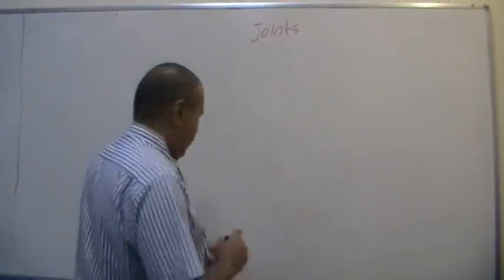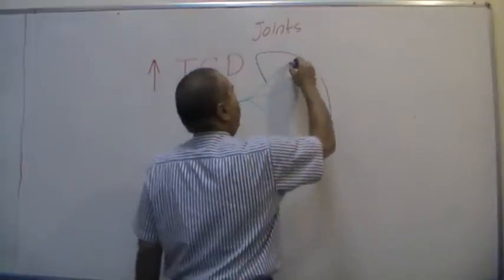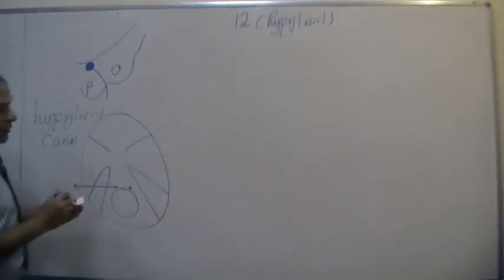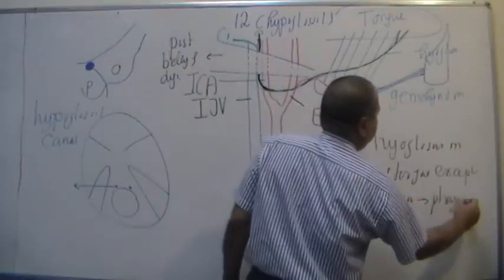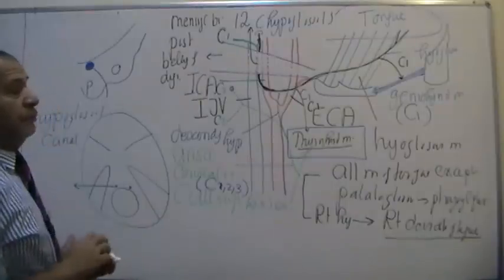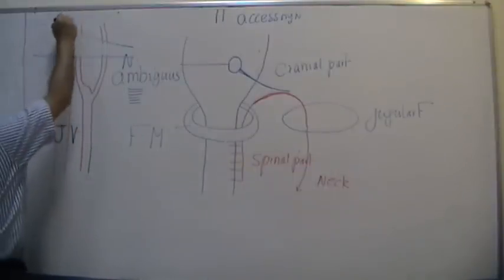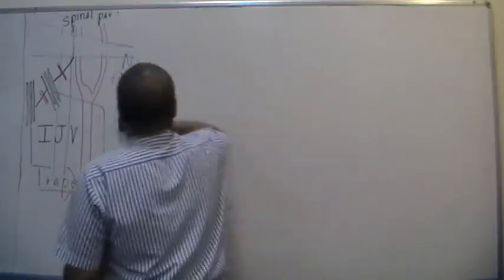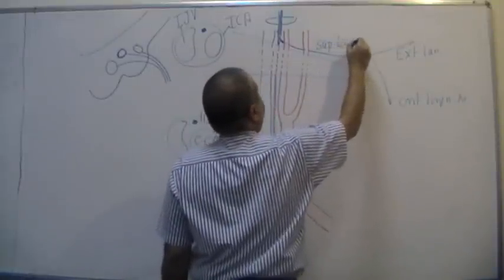3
Final Revision of Head & Nick Anatomy